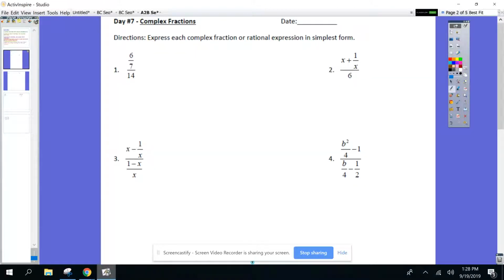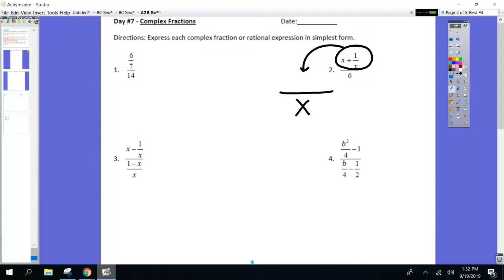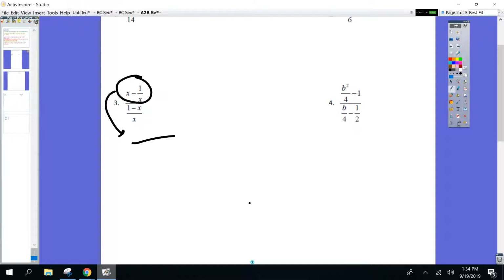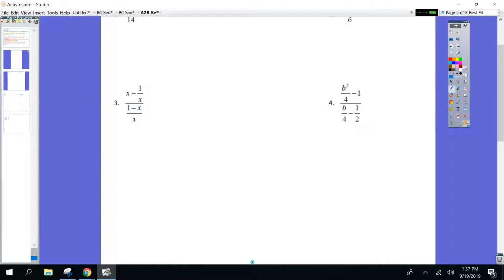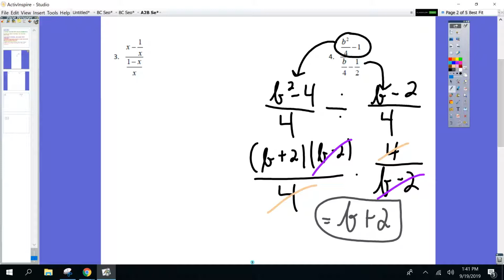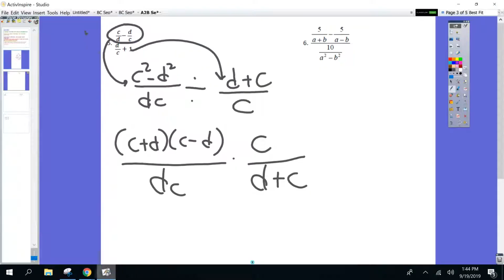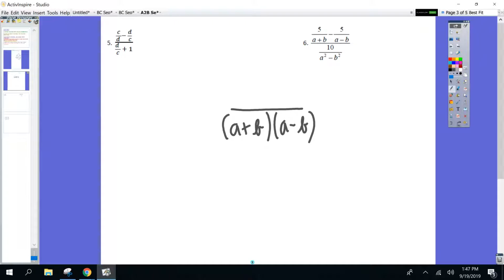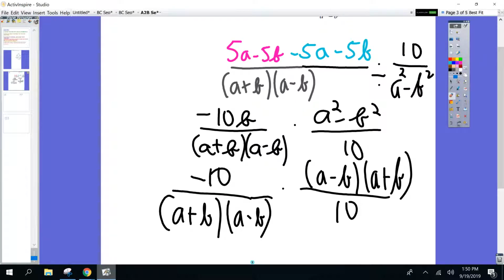A2B Sept 19th - Unit 1 - Complex Fractions